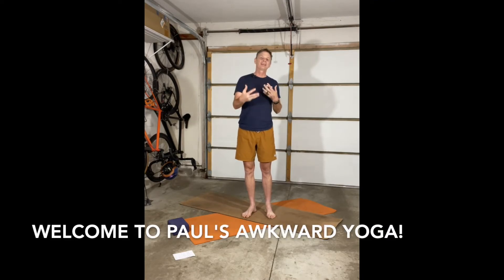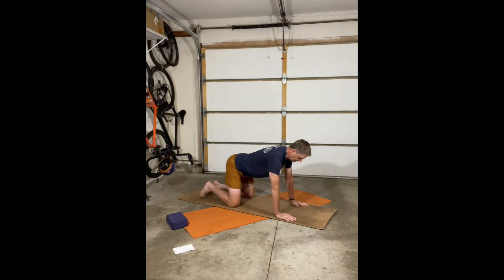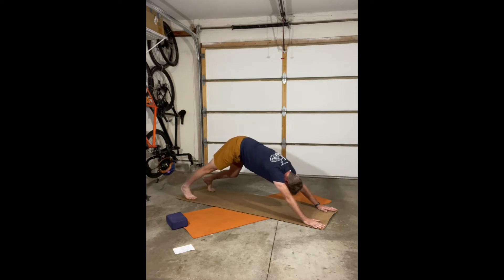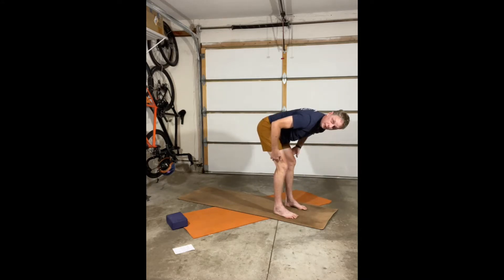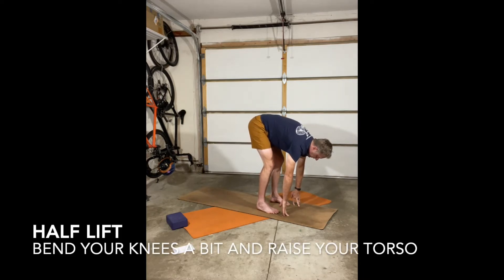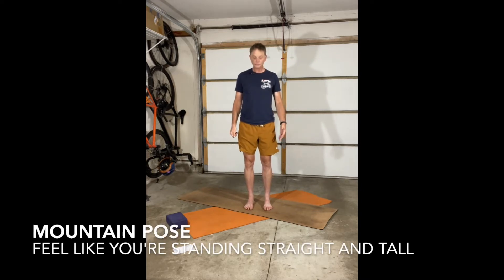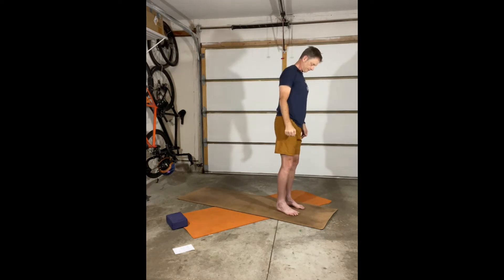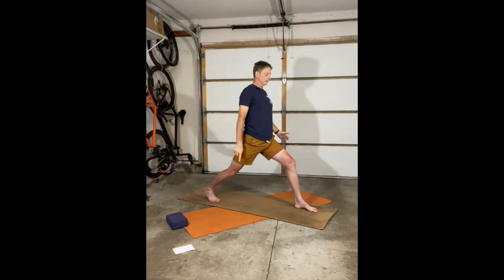Paul’s Awkward Easy Flow Yoga for Cyclists and Runners Session 1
Welcome to Paul’s Awkward Easy Flow Yoga for Cyclists and Runners

Each session is about 20 minutes long and designed specifically to help cyclists and runners improve their mobility and strength.

These are short, flow-based sequences to make sure you have the time to still get out and train while helping your mobility.

I focus on helping you learn to breathe better with your movement. Inhale and relax the pose, exhale and deepen the pose.

We also hold the poses for around 10 breaths the first round, then repeat the flow several times with shorter poses.

Session 1
Cow/ Cat
Downward Dog to Mountain
Side Bends/ Open-Arm Twist
Crescent Lunge/ CL Twist/ Reverse Open-Arm CL Twist/ Warrior 2/ Reverse Warrior

Why do I call my yoga videos Paul’s Awkward Yoga?

Watch and you’ll find out!

No, really, I’m awkward as hell with the grace of a cement truck.

However, yoga is an incredible tool for cyclists and runners to improve your performance.

If you want to get faster, stronger, and improve your durability as a cyclist or runner, yoga is an effective tool, regardless of your age, flexibility, or fitness level.

Not only will you improve your movement and mobility, but you’ll increase your breathing capacity and control.

If you, as a cyclist or runner, do regular yoga, you can strengthen your entire body, release tight muscles and joints,  and calm your nervous system.

My videos are not professionally produced or recorded. They are just me in my garage “studio” showing you how a not very flexible and pretty awkward dude does the kind of yoga that keeps me healthy.

Build Endurance, Speed, Strength, and Performance!
Make yourself a more successful and durable cyclist or runner through personalized coaching and training plans from Simple Endurance Coaching. You need a proven blend of endurance training, strength training, and regular yoga to tackle your bucket list adventure goals.

Your long-term success as a runner or cyclist depends on the essential elements of endurance training, yoga, and strength training.

Achieve your adventure and challenge goals with more strength, endurance, and mobility through coaching from Simple Endurance Coaching.

And if you are a gravel cyclist, cyclocross racer, or trail runner, you’ve come home to the right place!

My videos are never highly polished or perfect, but I want you to see how you can improve your movement!

Learn more about how coaching at Simple Endurance Coaching can help you reach your adventure and challenge goals at
Want to learn how to get stronger, more fit, and more durable as a cyclist or runner? Sign up on the website to get a free copy of my e-book, “6+1=The Way to Better Health, Fitness, and Your Best Season Ever! A Simple and Free Guide to Strength Training for Cyclists and Runners.”

You can learn what’s working in training for cyclists and runners in my weekly blog posts.

Do you have questions? Want to learn more? Talk about your goals?

Paul Warloski is a:
USA Cycling Level 3 Coach
RRCA Running Coach
Training Peaks Level 2 Coach
RYT-200 Yoga Instructor